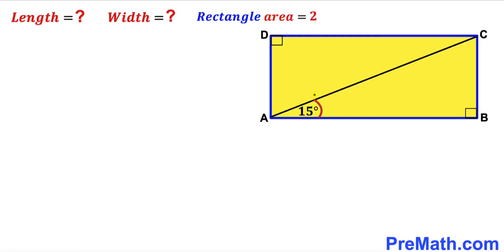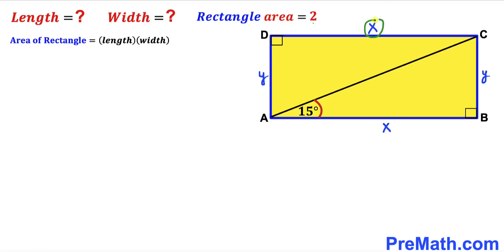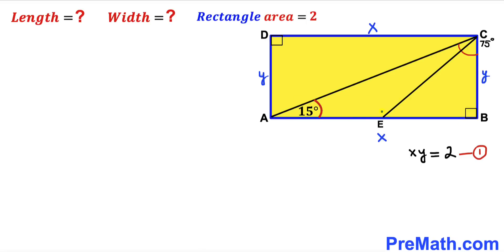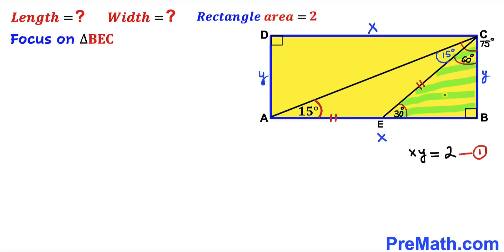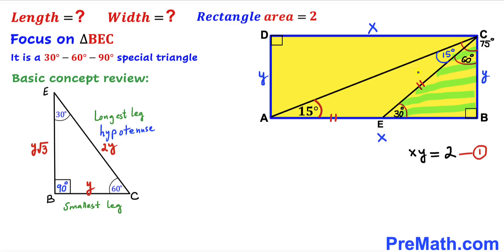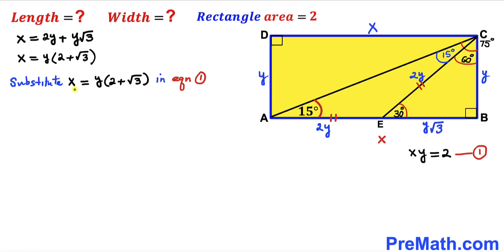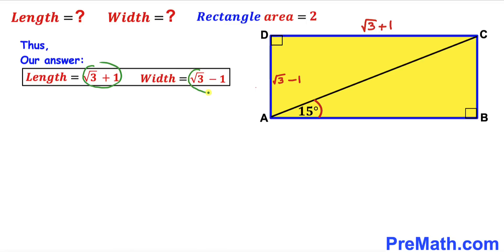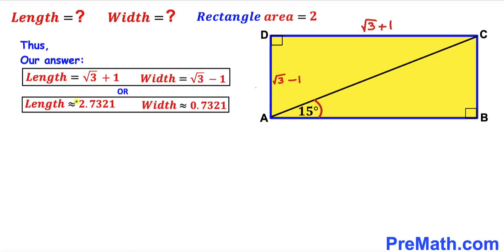Can you find the Length and Width? | (Rectangle)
Learn how to find the Length and Width of the Rectangle. Important Geometry and Algebra skills are also explained: Rectangle; area of the rectangle formula. Step-by-step tutorial by PreMath.com

blackpenredpen
math olympics
olympiad exam
math olympiada
British Math Olympiad
olympics math
olympics mathematics
Number Theory
mathcounts
math at work
Pre Math
Olympiad Mathematics
Olympiad Question
Geometry
Geometry math
Geometry skills
Right triangles
imo
Competitive Exams
Competitive Exam
Calculate the length AB
Pythagorean Theorem
Right triangles
Intersecting Chords Theorem
coolmath
my maths
mathpapa
mymaths
cymath
sumdog
multiplication
ixl math
deltamath
reflex math
math genie
math way